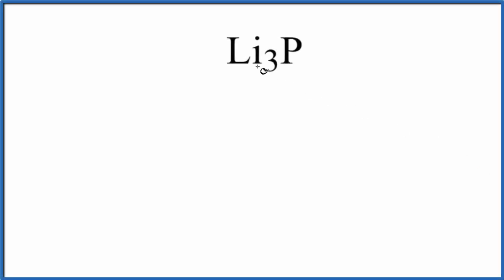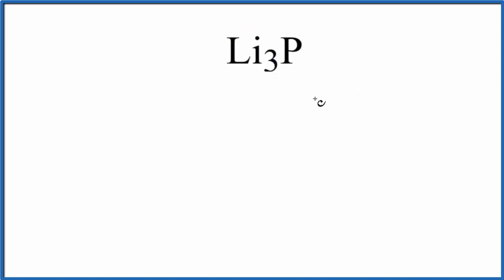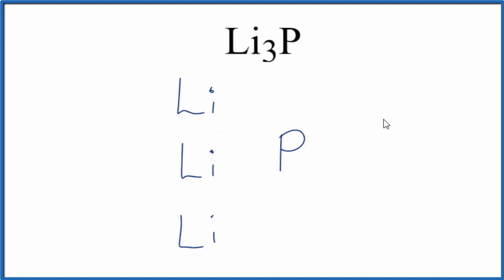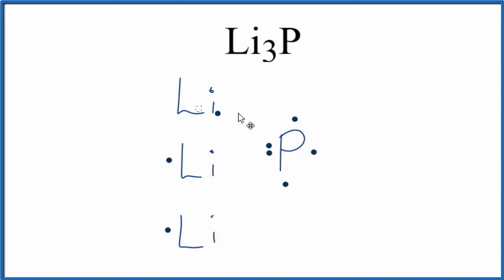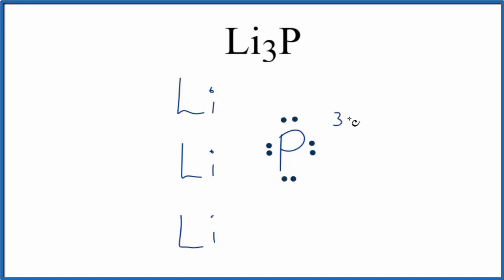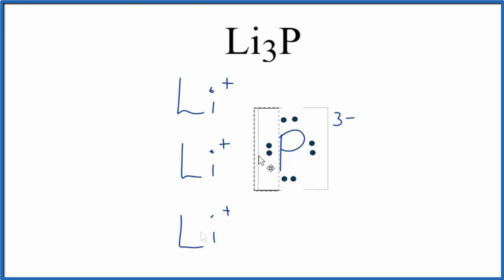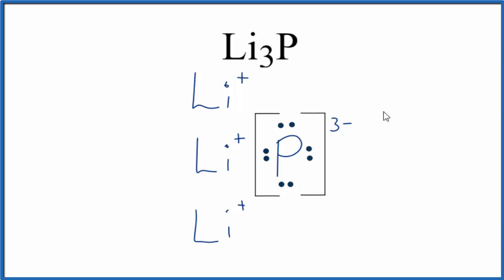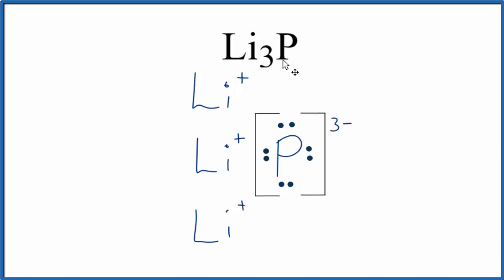How to Draw the Lewis Dot Structure for Li3P: Lithium phosphide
A step-by-step explanation of how to draw the Li3P Lewis Dot Structure.

For Li3P we have an ionic compound and we need to take that into account when we draw the Lewis Structure. We’ll first draw the metal and put it in brackets with its charge on the outside (video: finding ionic charge

Next, we'll draw the Lewis Structure for the P 3- ion and add brackets. We put the two ions together to complete the Lewis structure for Li3P. Note that Li3P is also called Lithium phosphide.

Note that is it more common to draw Lewis Structures for covalent (molecular) compounds where valance electrons are shared. In the case of ionic compounds, where we have a metal bonded to a non-metal (or group of non-metals), the Lewis diagram represents a formula unit. Many of these formula units make up a crystal lattice. So when we talk about the structure for Li3P we think of it together with other Li3P formula units in a crystal (NaCl is a good example of this